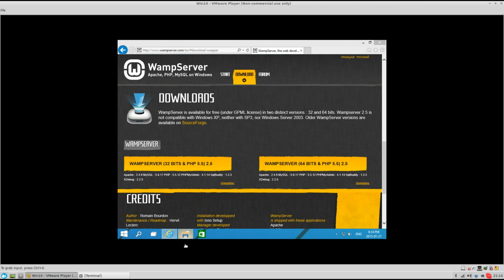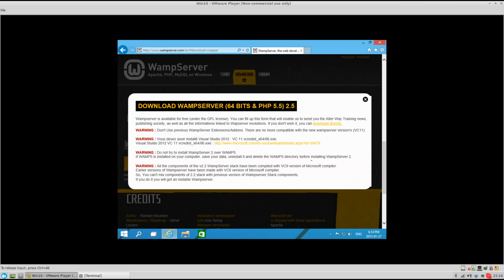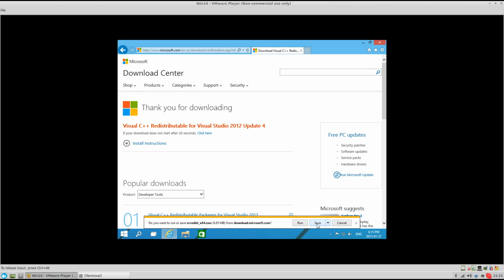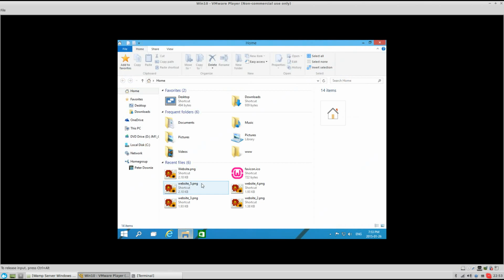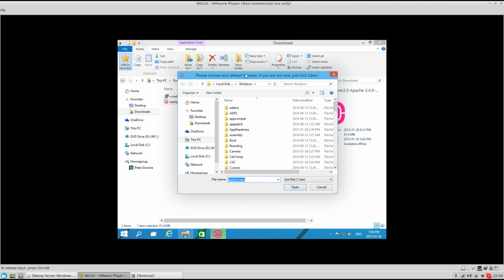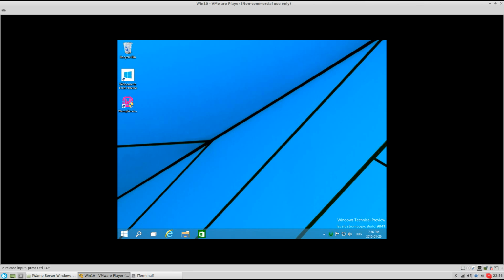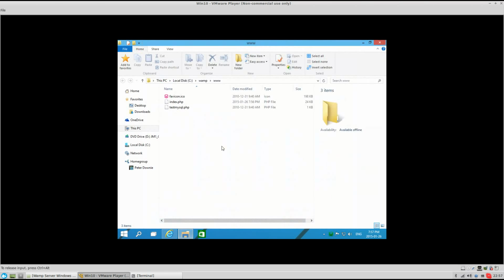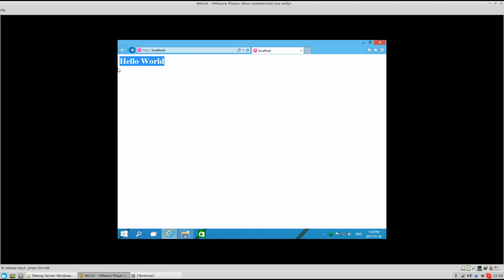Windows 10 Installing Wamp Server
This is a video on how to install Wamp Server on WIndows 10. Wamp server sets up Wamp easily and is great if you are learning or have little time. If you want more up to date programs and the ability to understand and change things than you will want to setup Wamp items individually. This is done on vmware player and may differ slightly from a physical machine. Please note that this was done in the beta version.